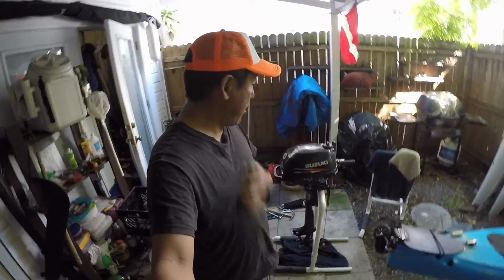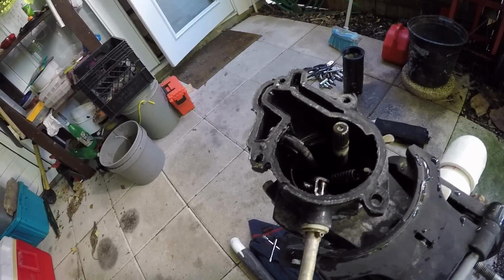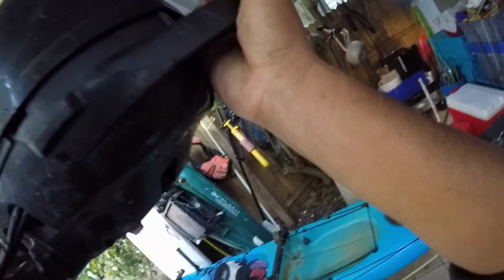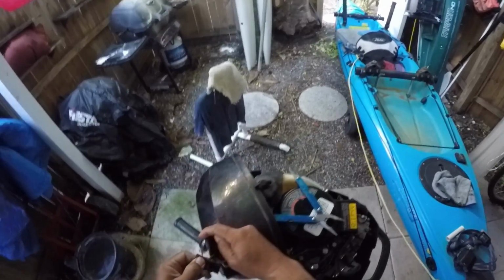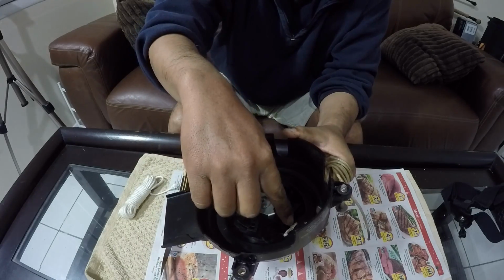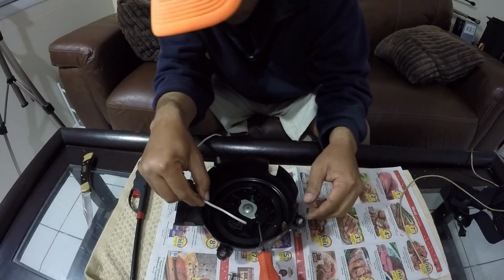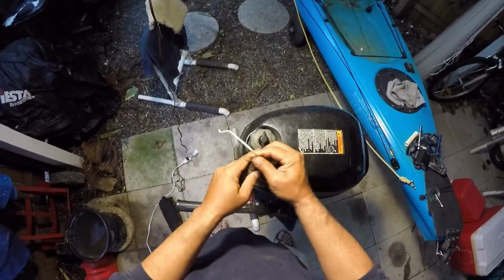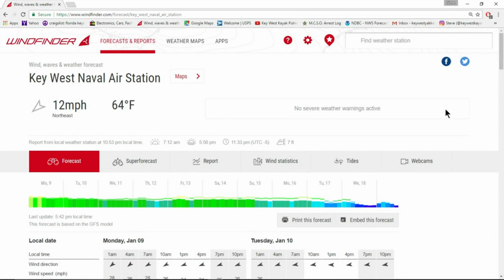Suzuki 2.5 HP Outboard Repair - Pull Start Cord And Water Pump Tube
Since the winds are not cooperating, it was a good day to do some damage control and repair the outboard motor. The main issue was that I was not getting any water pressure through the motor.  I had originally figured that I had burned up the water pump impeller but when I was breaking the motor down I noticed that the water pump tube had broken in half and was the cause of no water pressure.  Instead of waiting a week for a replacement I decided to do a quickee repair by using JB weld.  While that was drying, I decided to do some preventative measures and replace the pull start cord which had started to show signs of wear and tear.  And to round out the fix it day, I lubed up the throttle cable that had started to stick.  So, although no fishing, the preventative measures could prevent a few bad days on the water.

The Kayaks
1) 2010 Wilderness Systems Tarpon 140.
2) 2012 Hobie Adventure Island w/ Outboard Motor Mount
 - 2010 Suzuki 2.5 HP 4-Stroke Outboard
 - Lowrance Hook-5

The Rods/Reels

1) 7' MH Shimano Teramar, TMS-X70MH, Line Wt. 10-20lb, Lure Wt 1/2-1 1/2oz, Power: Medium Heavy, Action: Extra Fast

2) 7'  H Shimano Teramar, TMS-F70H, Line Wt. 15-20lb, Lure Wt 1/2-2oz, Power: Heavy, Action: Med Fast

3) 6'6" XXH Offshore Angler - Ocean Master Freestyle Jigging Trigger Rod, OM66XXHT, Line Wt. 80-200, Lure Wt, 7 1/2 - 13 1/2oz, Power Extra Extra Heavy

4) 7'6" M Hurricane Calico Jack IM7, CAJ-457, Line Wt. 8-17lb, Lure Wt 3/8-3/4oz, Power: Medium

5) 6' Ande Tournament Stand Up Rod, ASU-601A SDRMH, Line Wt. 20-50, Power: Medium Heavy

6) 6'6" Shimano Trevala, TVC-66MH, Line Wt. 50-100lb, Jig Wt 50-100g, Power: Medium Heavy, Action: Medium Fast

7) 7' Shimano Trevala, TVC-70ML, Line Wt. 20-50lb, Jig Wt 55-135g, Power: Medium Light, Action: Medium Fast

Filming